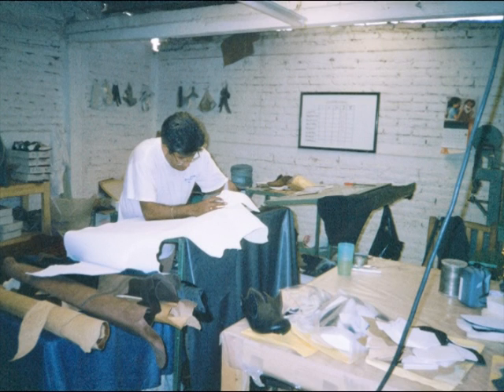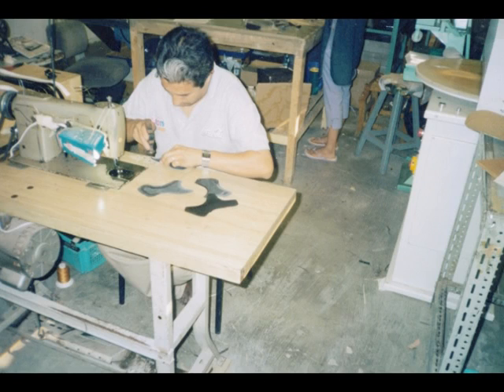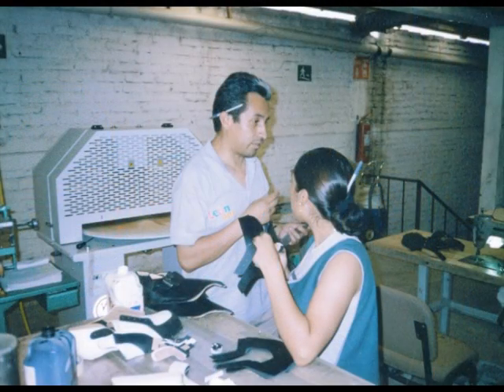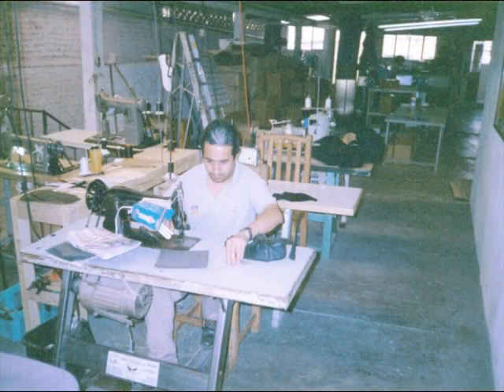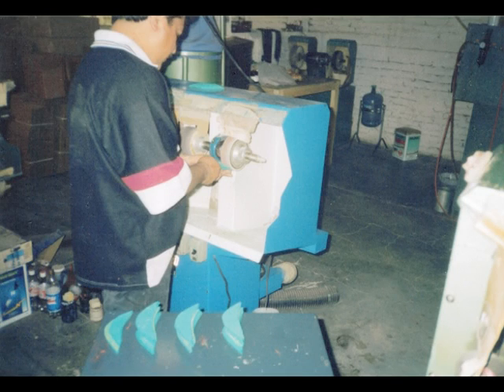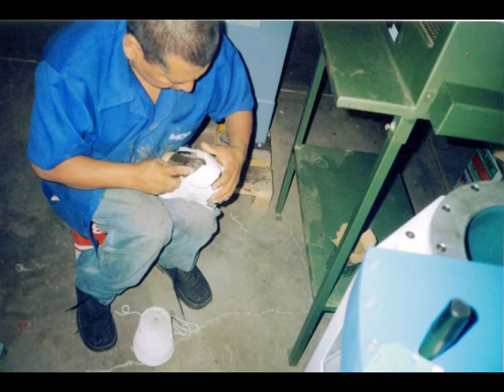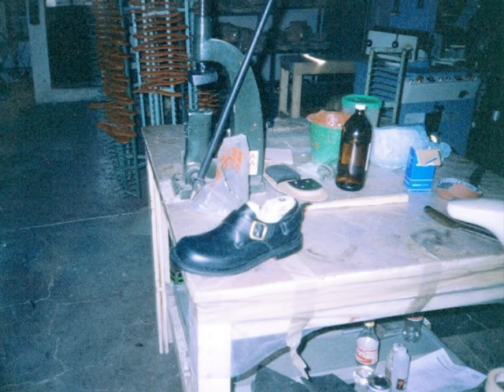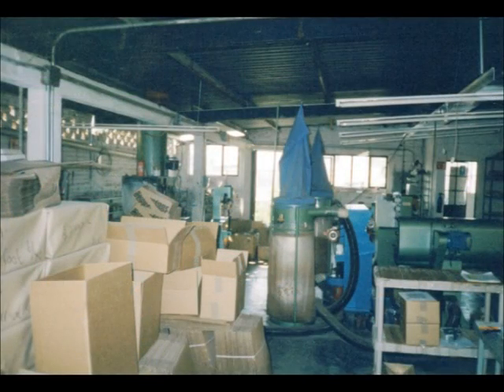Hand Making Perfect Fitting Athletic Shoe Samples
This video is from Perfect Fitting Shoes. We take you on a tour of the factory that is making our Perfect Fitting Golf shoes and Athletic Shoe samples here in Mexico. We are making these hand-made Golf and Athletic shoes with a rear heel adjustable strap that allows for a perfect fitting fit all day long! These shoes are made with full grain natural leather for the upper and full grain calf leather for the lining. We use a anti-microbial foam in the shoe to kill the bacteria that causes foot odors. The owner of the company uses these shoes and they have eliminated the athlete´s foot fungus problem that he has had for years!